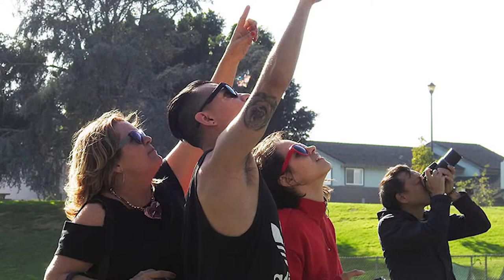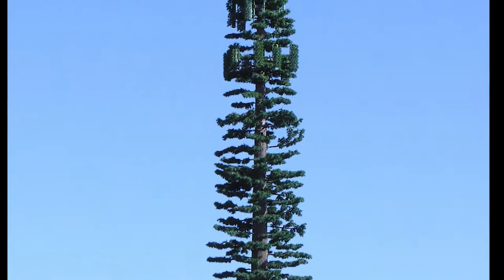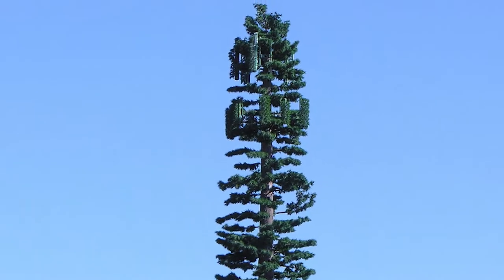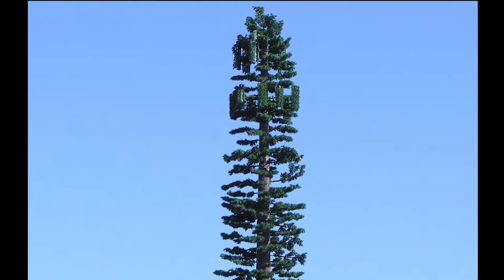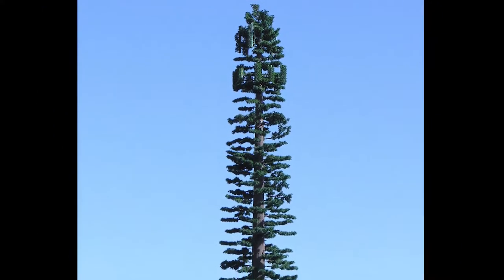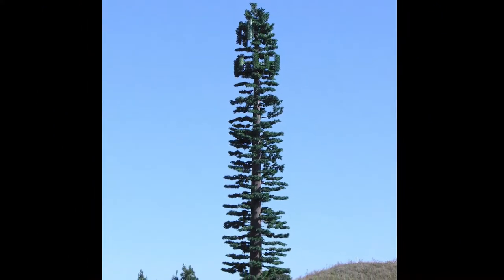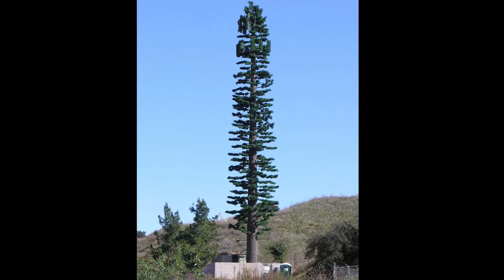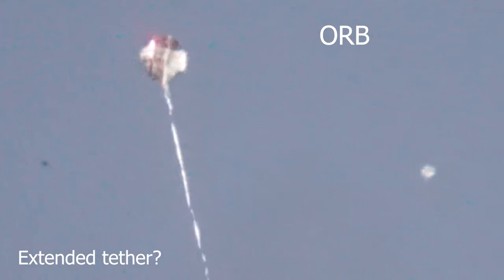UFO SIGHTING EVENT 2/11/18 February with Flyby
I want to thank everyone who came to this UFO sighting event. We always have a lot of fun sharing stories, meeting fellow ufologists and watching UFOs together. It almost seems too good to be true but we saw about 40 unusual objects, with some of those shown here in this video. Please join LA UFO channel on Meetup.com. I want to thank Fausto Perez for hosting this event and Robert Bingham, the summoner, for asking them to our location. It was an amazing action-packed day. I highly recommend that you see these objects with your own eyes. I want you to see the impossible.